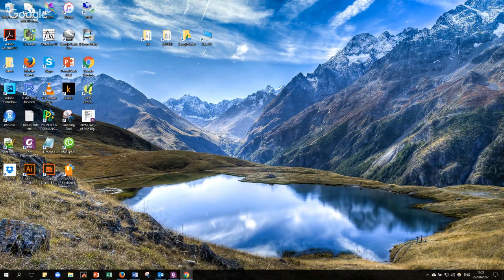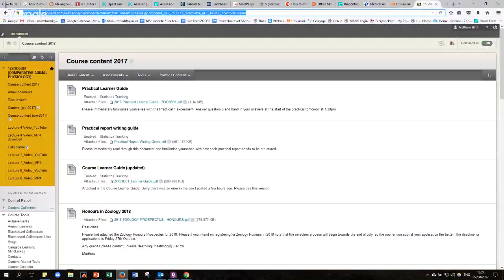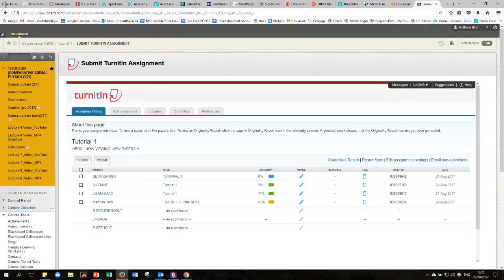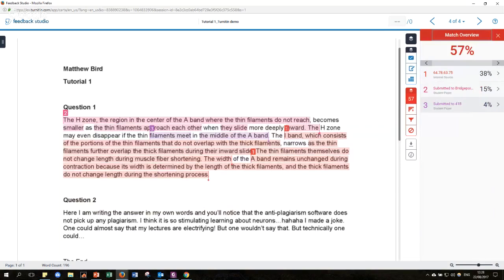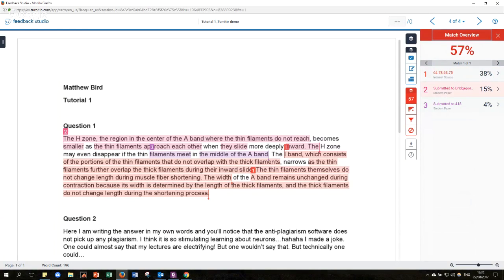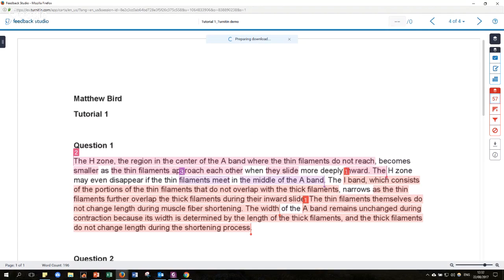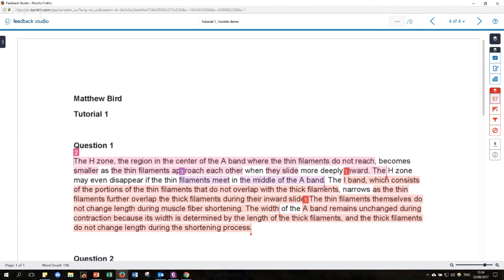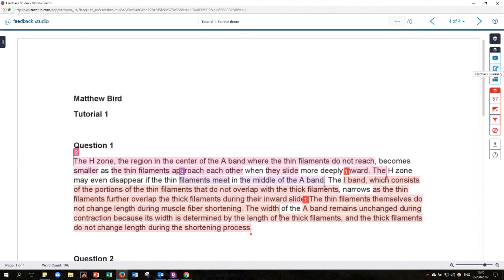How to submit a Turnitin assignment